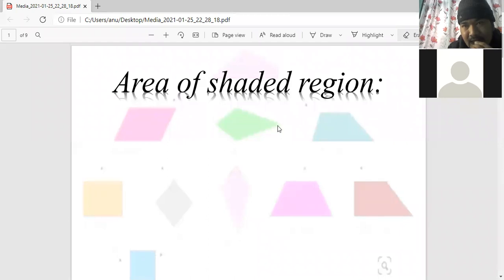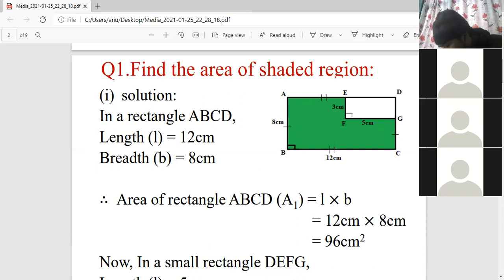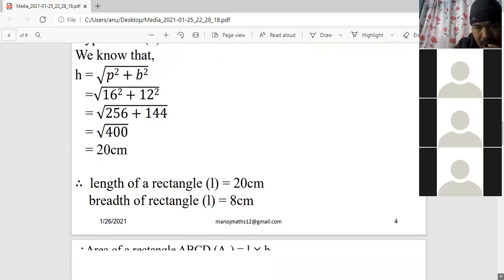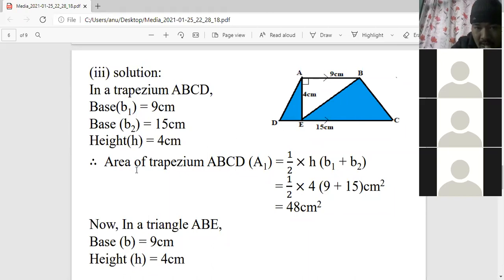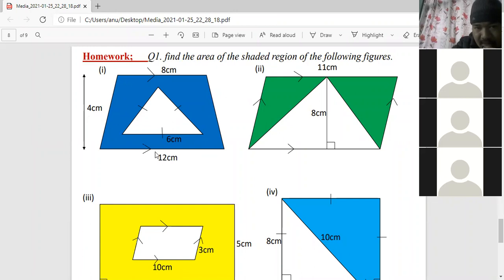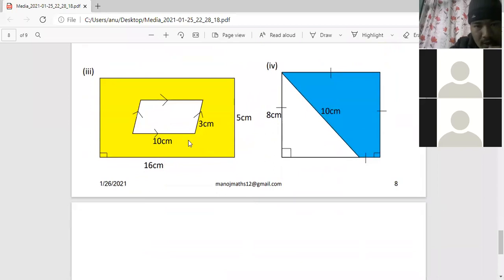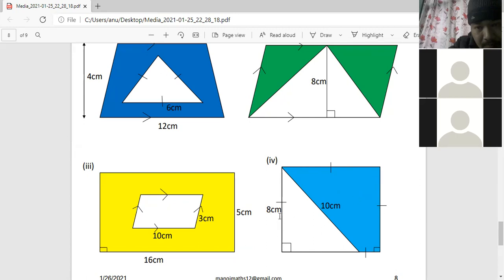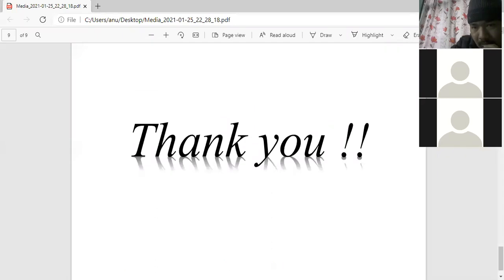LEARN TO FIND AREA OF SHADED REGION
Area of shaded region(A)= A1-A2,where A1 represents to  bigger figure and A2 represents to the figure which is not shaded.